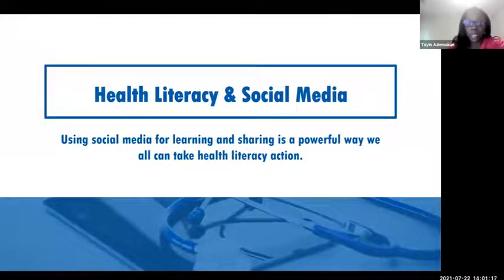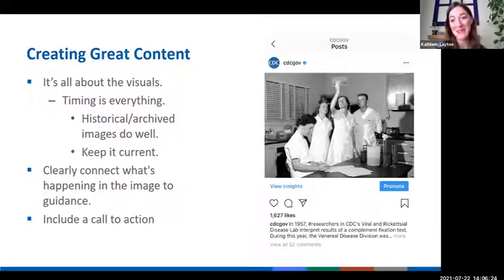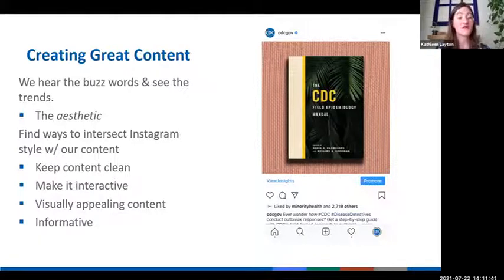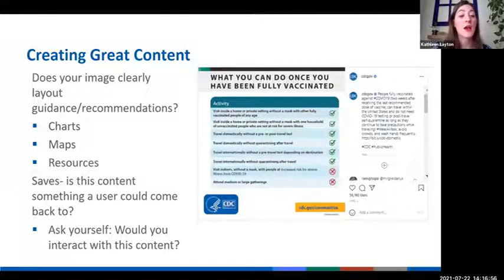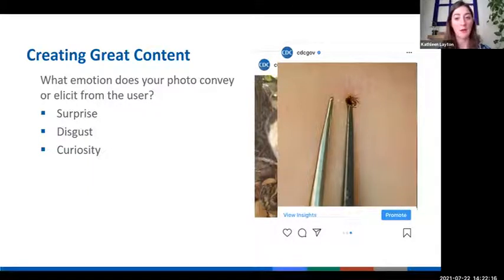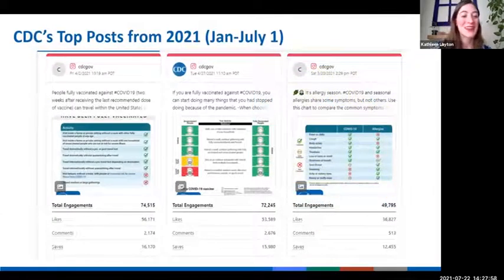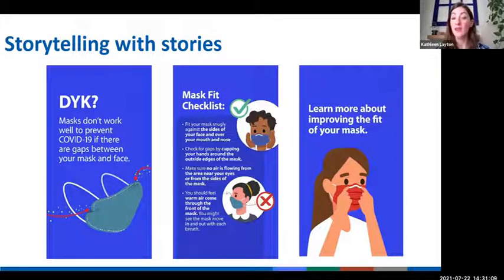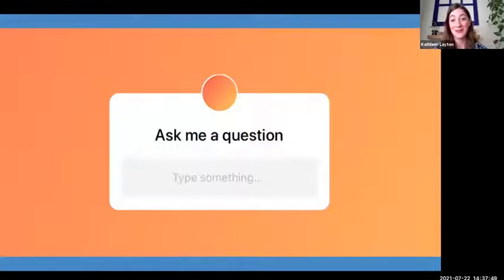Insta-worthy: Developing Content That Works for Instagram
Insta-worthy: Developing content that works for Instagram will provide an overview CDC’s Instagram audience demographics, best practices for creating great content and ways to optimize your content based on what works for Instagram. You’ll learn about Instagram’s in-feed features and story options to enhance your Instagram content’s strategy.